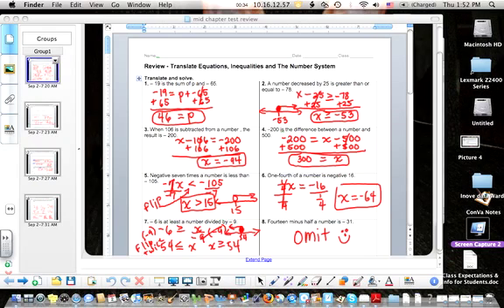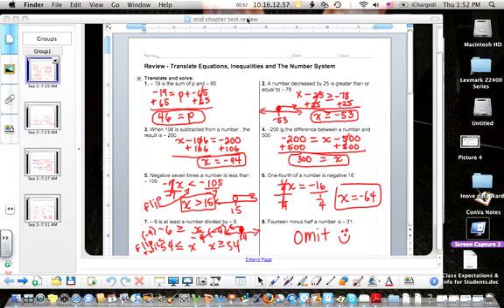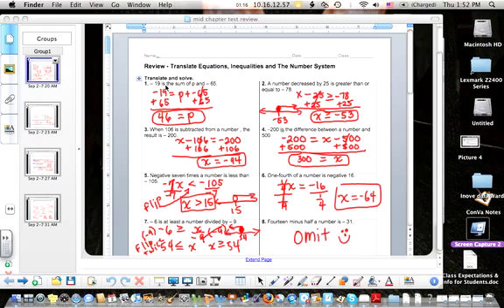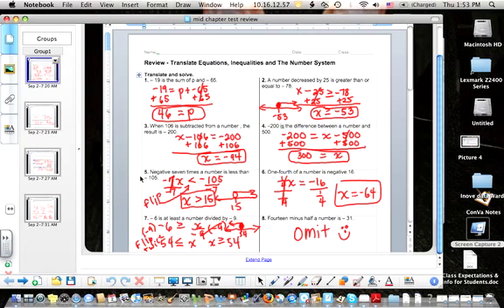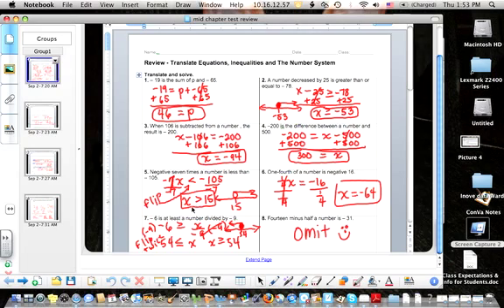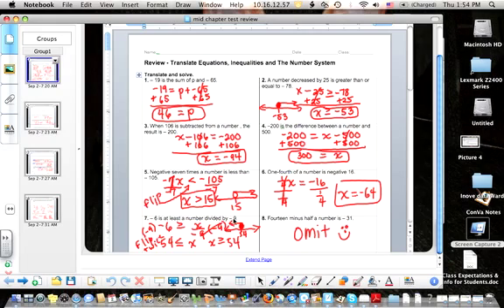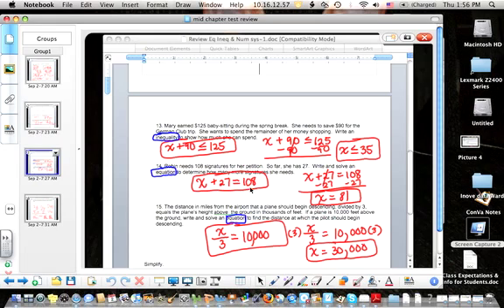9/02/10Mid chapter test REVIEW VIDEO.mov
9/02/10 Mid Chapter Test Review Video!!
Get answers for the review here!!!